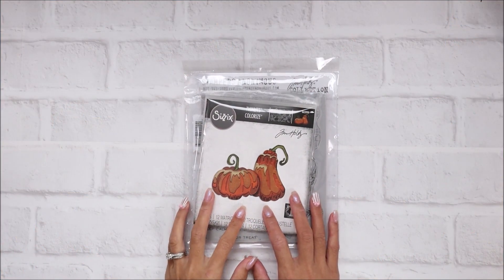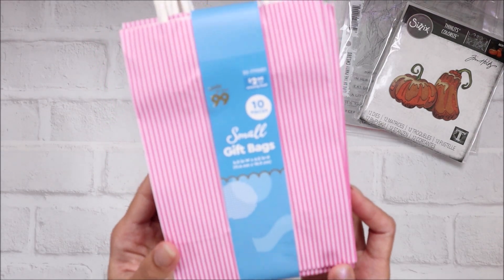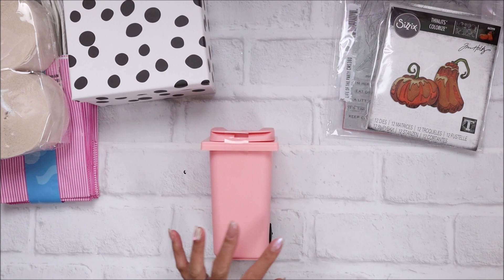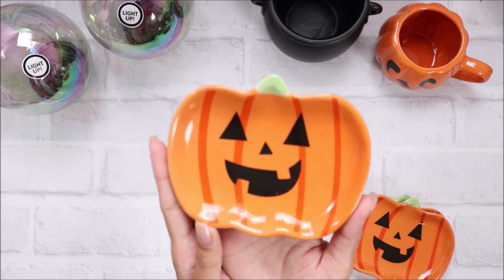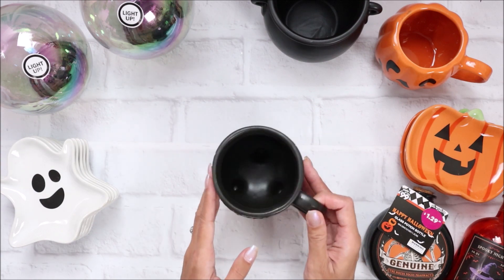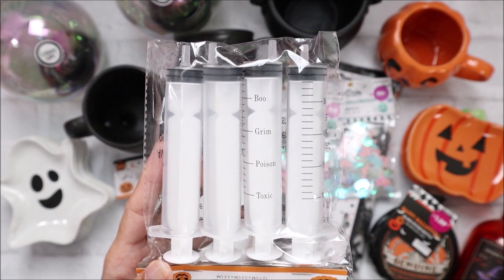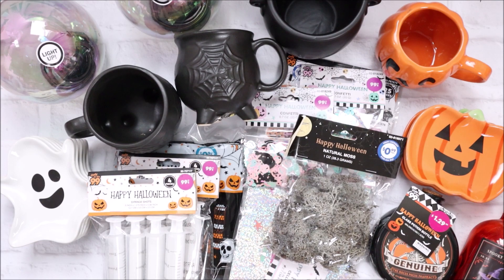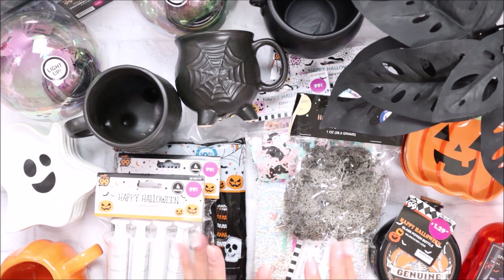Craft Haul | Small + fun 99 Cent Store Halloween Haul Pt. 2 | New Finds + Cutest Glassware!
Hey Ghouls Hey! Finally getting around to post a part 2 for my 99 cent store Halloween haul. I went again the day I posted pt. 1 on my channel! I'm still shook at all the stuff they carry. They NEVER disappoint LMAO! I need to stay away from there.

xoxo, Bre

✨Interested in my crafty favorites?✨

It’s linked for you to use if you are interested in any of my favorite crafty things with a splash of toddler, home and self care needs! Thank you to everyone supporting my channel 💛

Recent Haul Video: Craft Haul | Tim Holtz 2022 Halloween + More Haul | Joanns, Tuesday Morning + Pretty Pink Posh